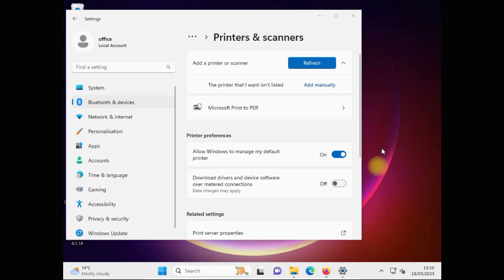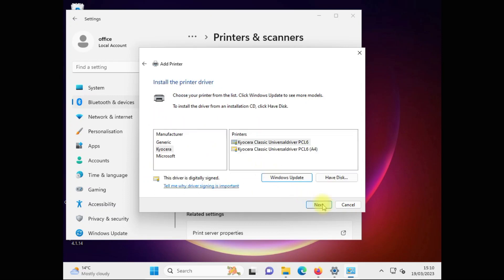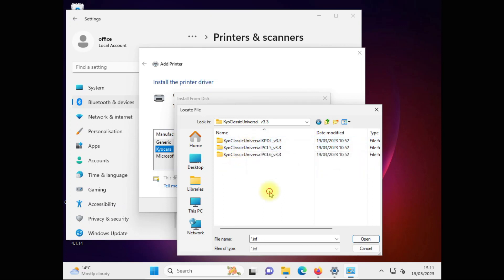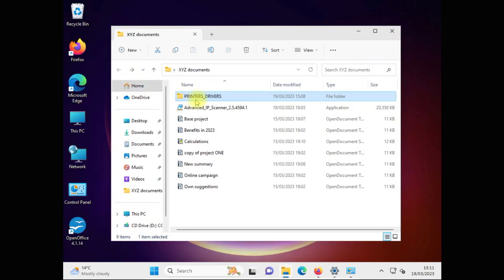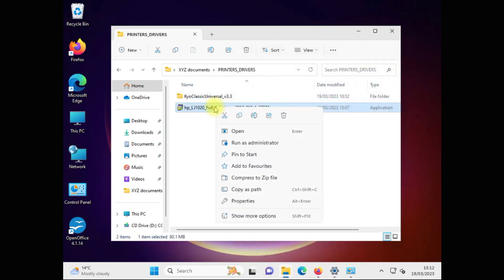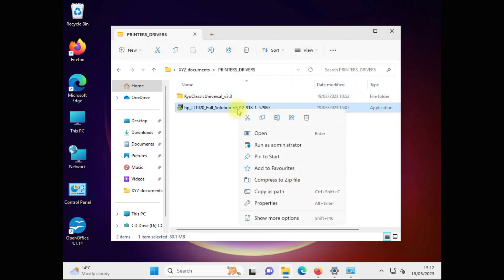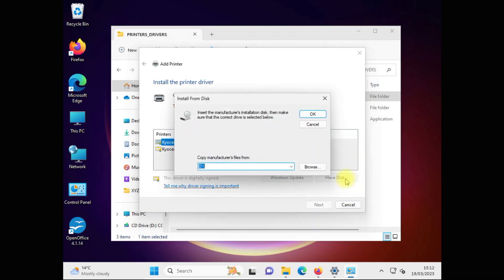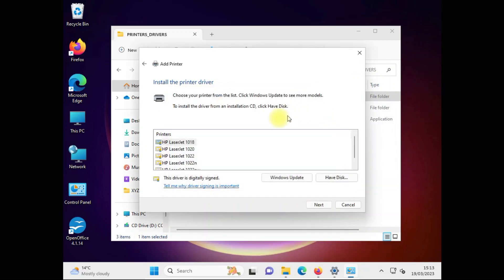How to get inf file from exe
Welcome to a new online course in IT support and troubleshooting. Check out how to set up your network and fix problems like professional.